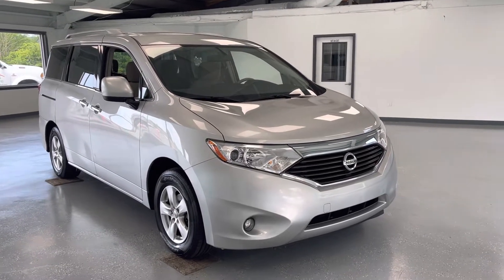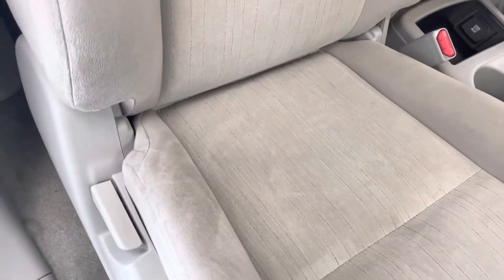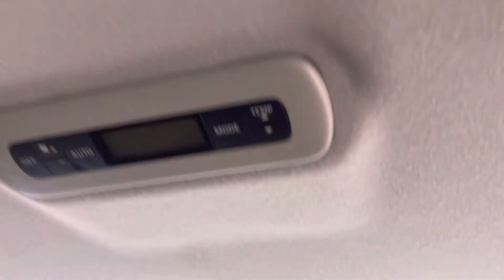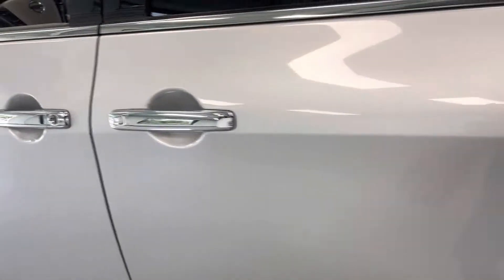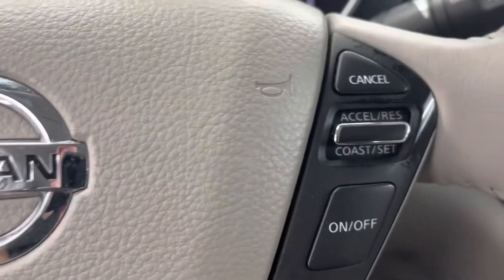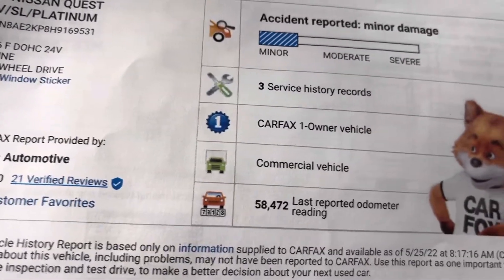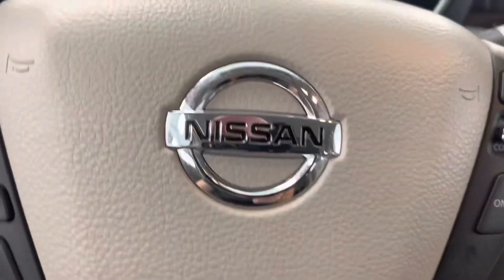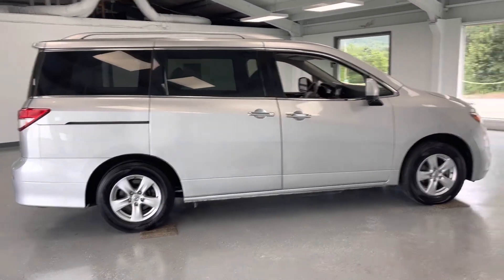2017 Nissan Quest SV Stock#PH9169531 @RelyOnATA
Stop out and check out this ONE OWNER 2017 Nissan Quest SV in Brilliant Silver and a 3.5L V6 engine!

This 2017 Nissan Quest 3.5 SV features plenty of passenger room and features such as power locks, power windows, power mirrors, Bluetooth ready, cruise control, touchscreen display with backup camera, dual climate control, and more!

This vehicle has been inspected by our professional service team here at ATA. While in the shop this vehicle received a fresh oil change, PA State Inspection, New Brake Pads, New Cabin Air filter and is equipped with Like New Tires all the way around!